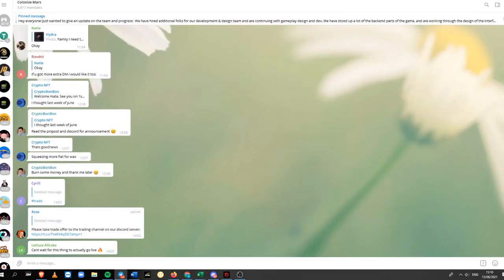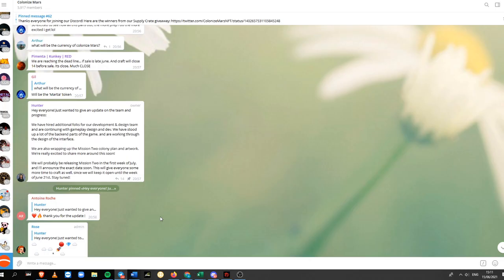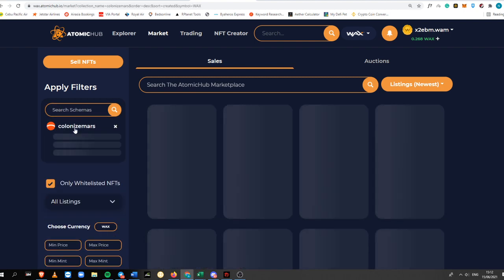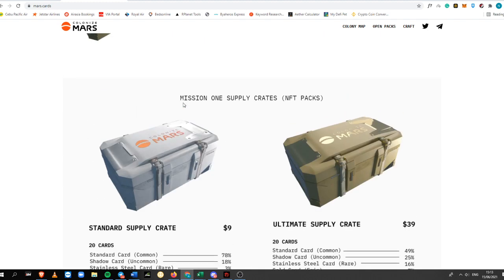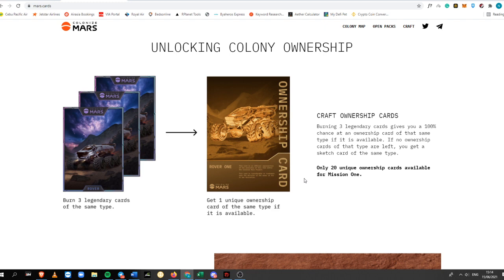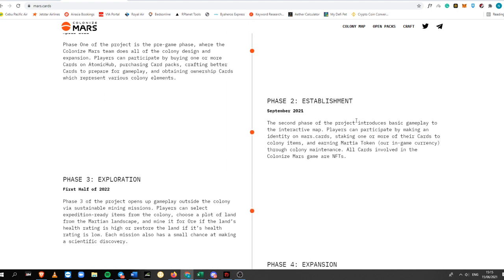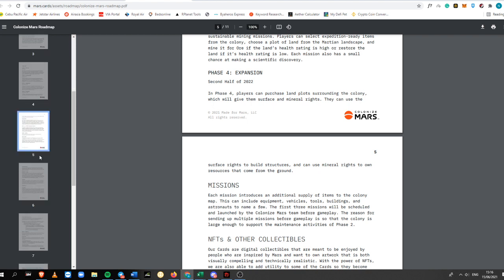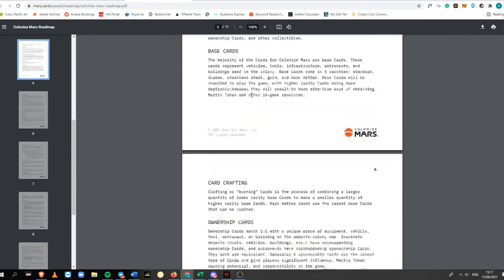Colonize Mars WAX Blockchain Game Updates, Roadmap and More! UPDATED!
In today's video, I will be showing you an update on Colonize Mars and what you need to know about Mission 2. It's release and the deadline for the crafting on Mission 1.

Timestamps:
00:44 - Colonize Mars OFFICIAL Announcement on Mission 2
02:35 - How to Buy Colonize Mars Supply Crates
04:00 - How to Upgrade your Cards in Colonize Mars
05:20 - Colonize Mars Roadmap